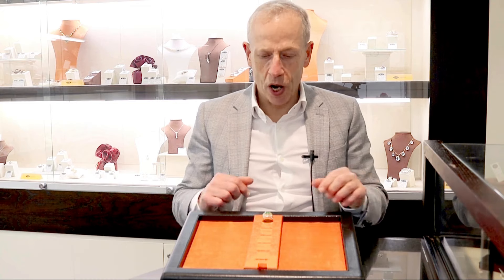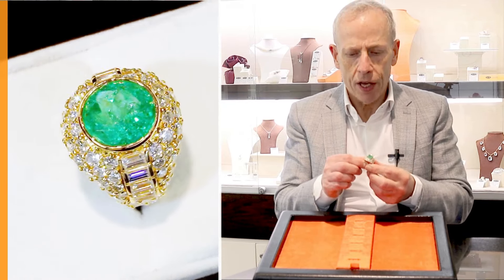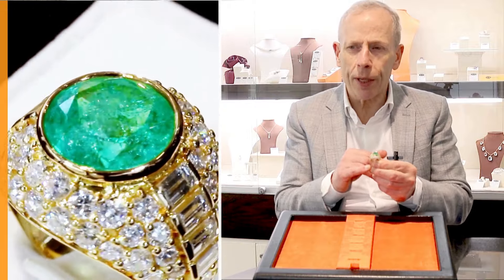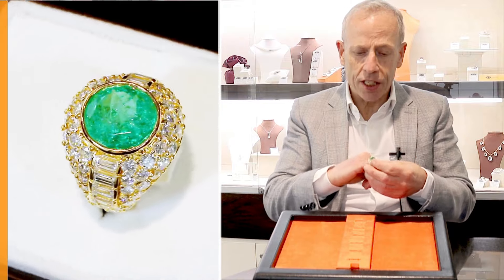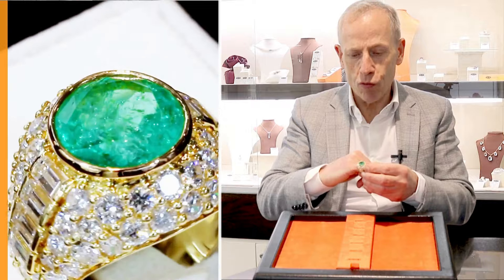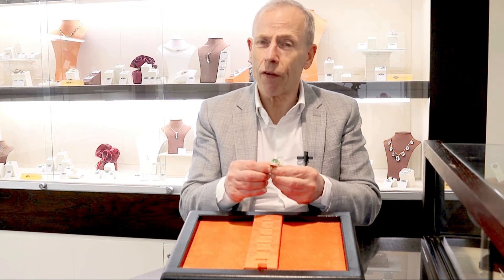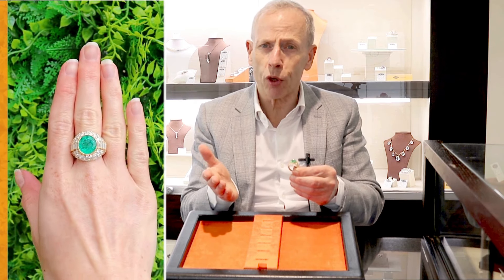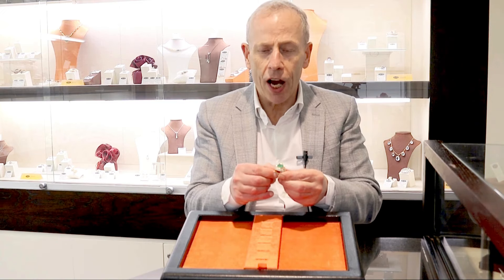5.12CT COLOMBIAN EMERALD AND 3.45CT DIAMOND, 18CT YELLOW GOLD DRESS RING - VINTAGE CIRCA 1990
A magnificent, fine and impressive, large vintage 1990's 5.12 carat Colombian emerald and 3.45 carat diamond, 18 carat yellow gold dress ring; part of our diverse gemstone jewellery and estate jewelry collections at AC Silver.

This magnificent, fine and impressive vintage emerald and diamond ring has been crafted in 18ct yellow gold.

The substantial setting displays a stunning central collet set 5.12ct round cut Colombian emerald.

The feature stone is flanked with linear arrays of four baguette cut diamonds, in subtle relief.

The rounded anterior surface is further ornamented with seventy-two claw set modern brilliant round cut diamonds.

The shoulders of this exceptional emerald and diamond bombe ring blend seamlessly with the plain shank.

This stunning ring has been independently tested using state of the art technology (Niton XL2 Analyzer) and verified as 18 carat gold.

This large and impressive gemstone ring is supplied with an independent diamond grading report card in addition to an emerald report and certificate supplied by the Gemmological Certification Services (GCS)*.

"Rather than regarding inclusions in coloured stones as harmful, in small sizes and numbers that do not in any way detract from their beauty, they should be regarded as adding to desirability, for they provide identifying characteristics."

Reference: The Connoisseur's Guide to Precious Gemstones, R. Wise, Brunswick House Press.

SHOP Jewellery
🛒 acsilver.co.uk
SKU C7490